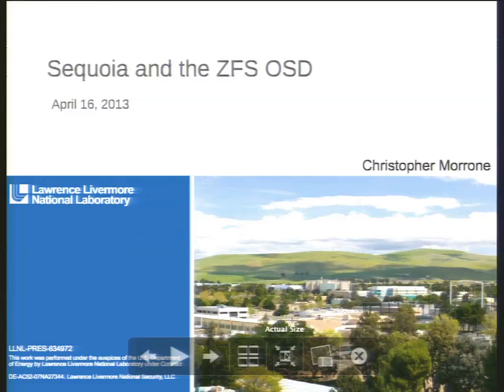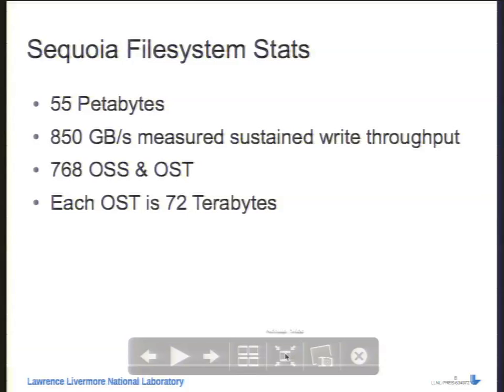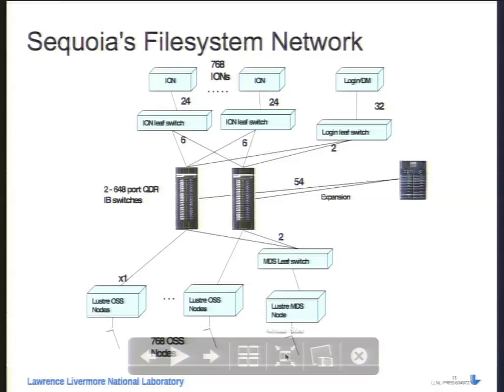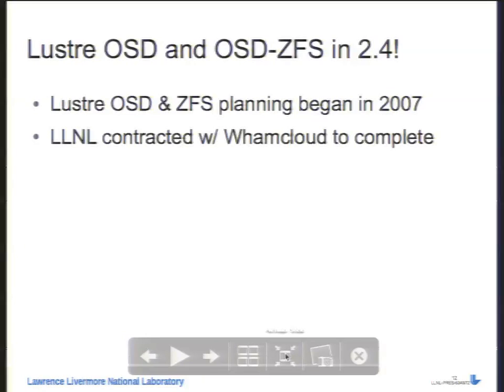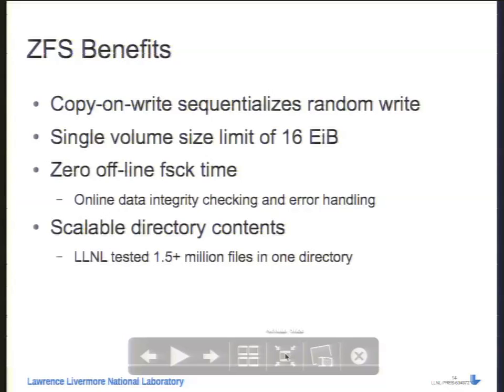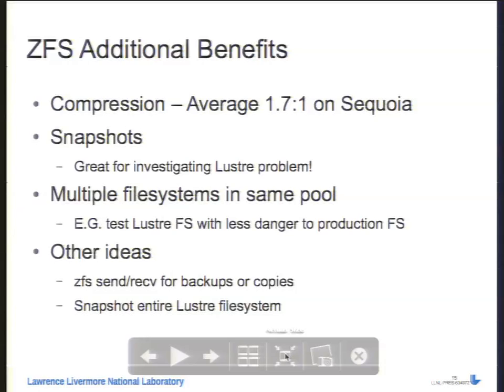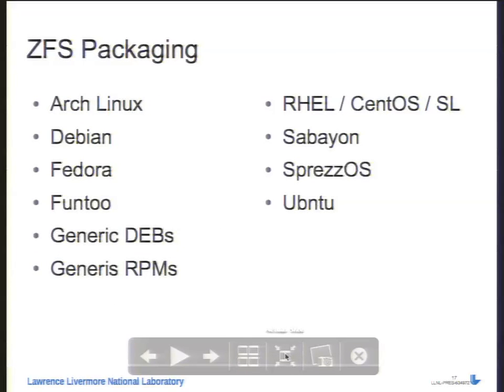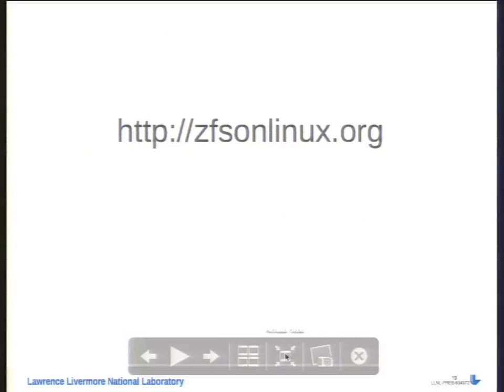Sequoia and the ZFS OSD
In this video from the Lustre User Group 2013 conference, Christopher Morrone from Lawrence Livermore National Laboratory presents: Sequoia and the ZFS OSD.